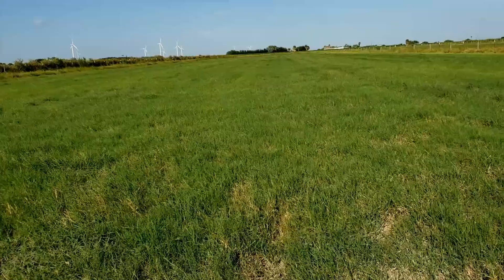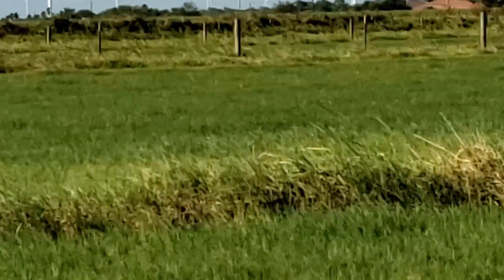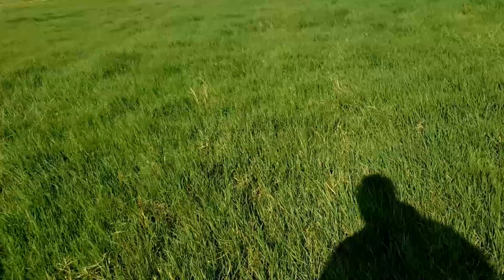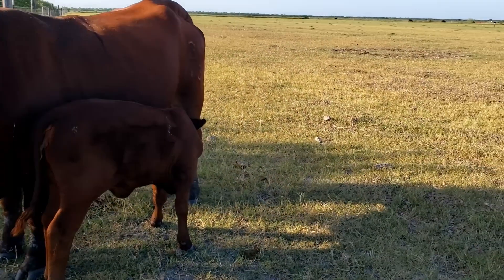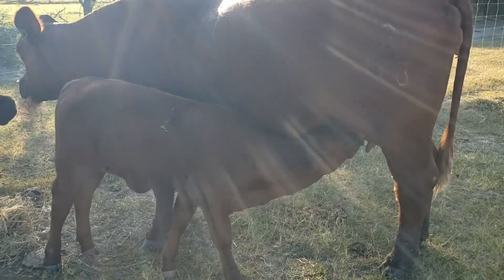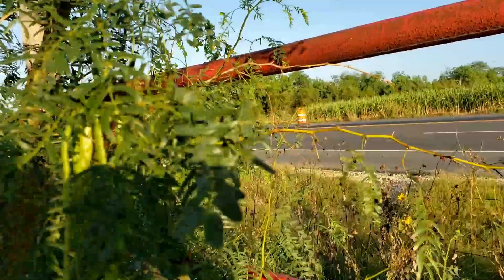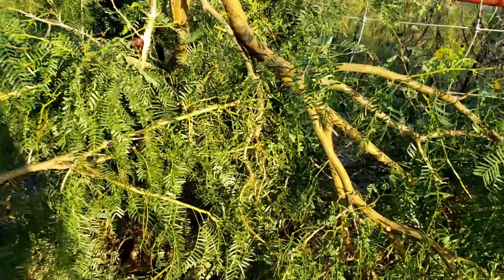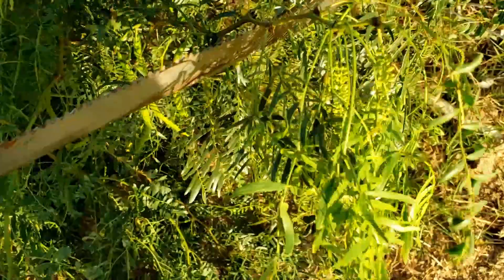Baby Calf, Irrigated Fertilized Hay and Sendero Herbicide on Honey Mesquite trees.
This is an Update of the previous videos and some new information on the use of Sendero Herbicide to Kill Honey Mesquite Trees.